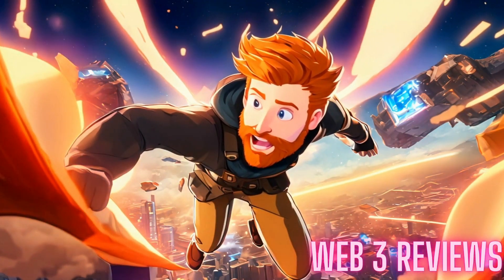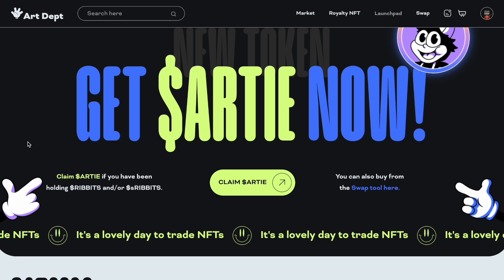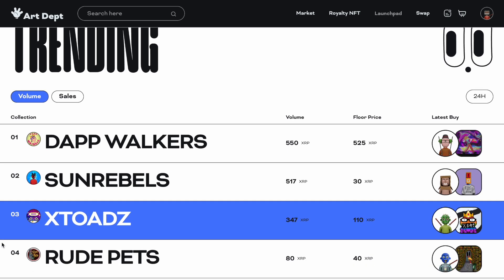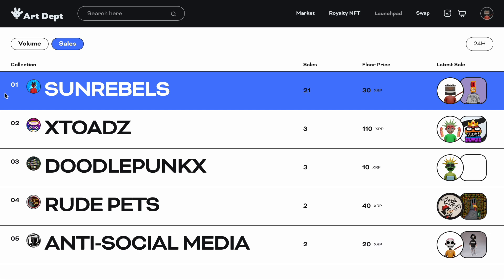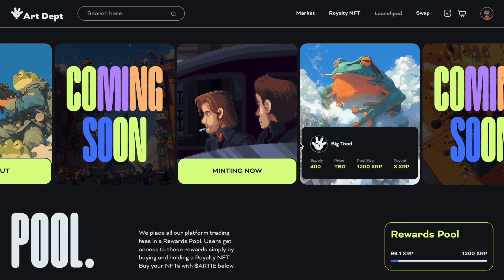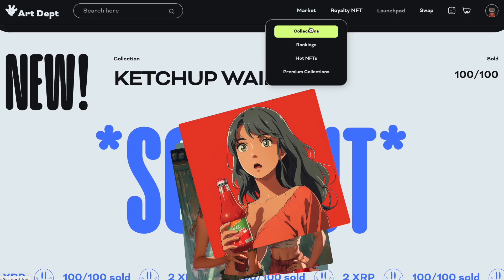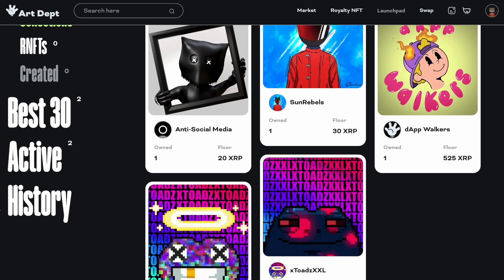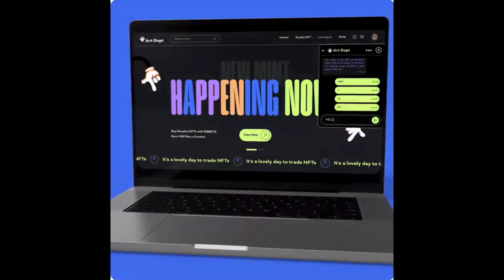XRP | Artie | NFTs | Bullish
ArtDept.fun is the ultimate XRP NFT marketplace, where creativity meets rewarding trading. With $ARTIE, you earn XRP back on trading fees, making it not just a platform for buying and selling NFTs but also a way to enhance your XRP holdings. Explore unique digital art, trade with ease, and enjoy the benefits of a community-focused platform that gives back.